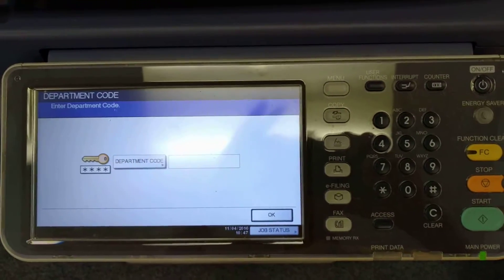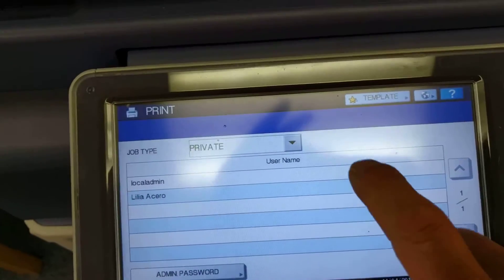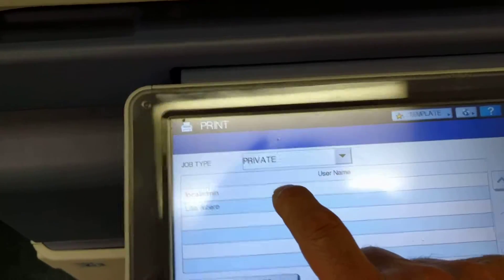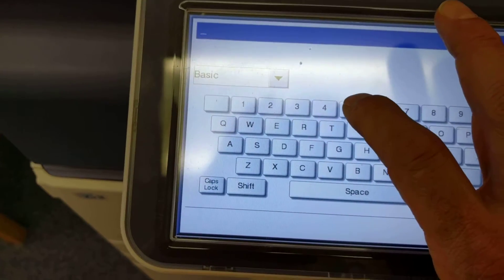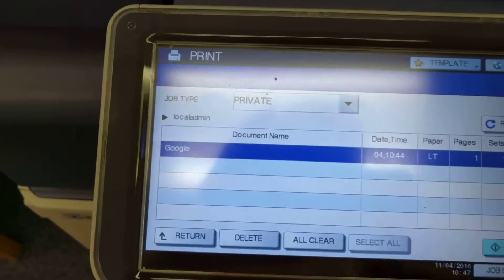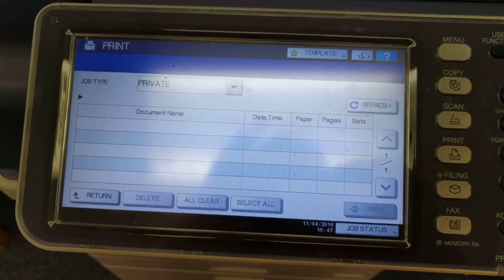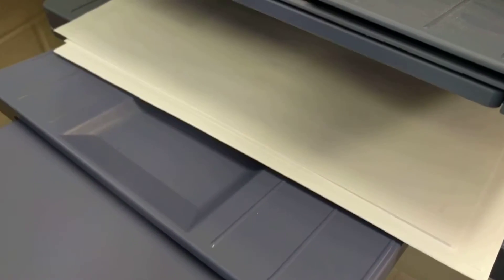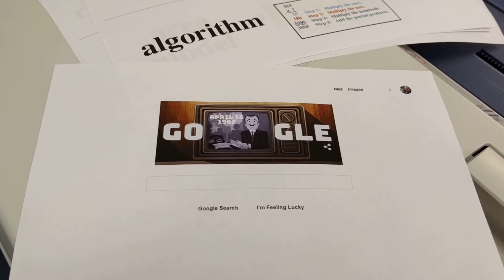16-11-Retrieving Private mode Printouts